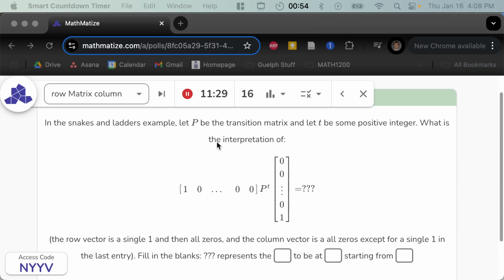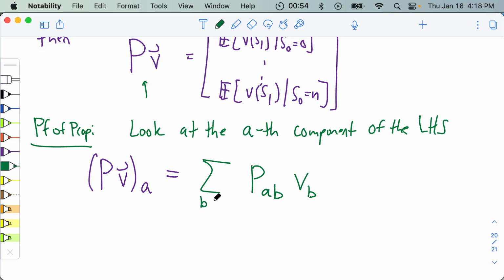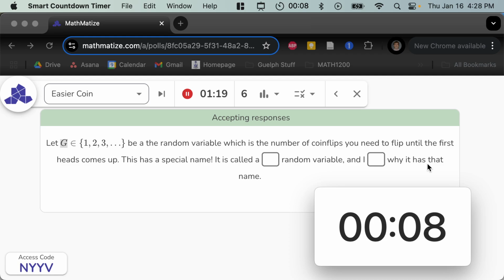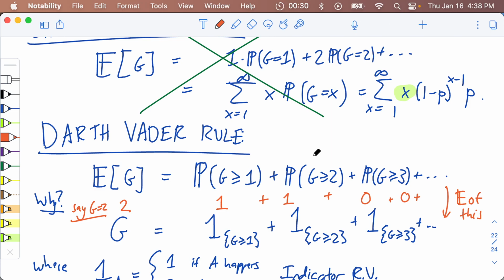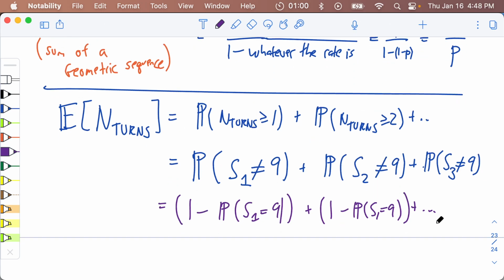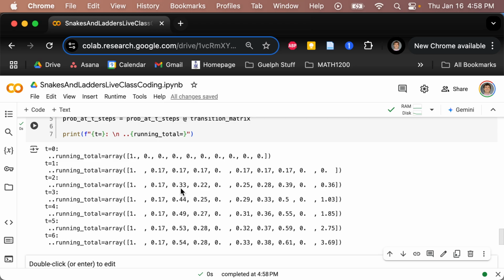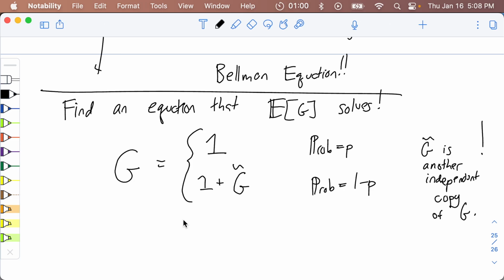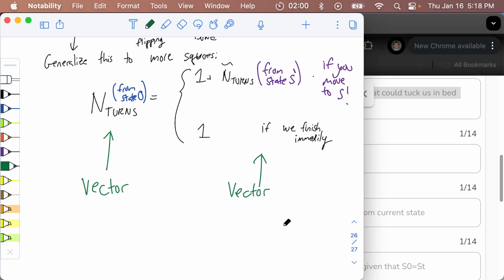How many rolls to reach the end in snakes and ladders?